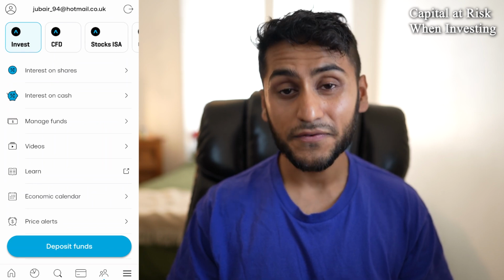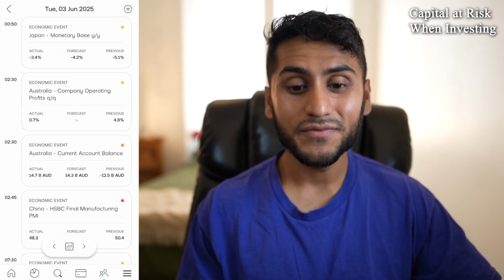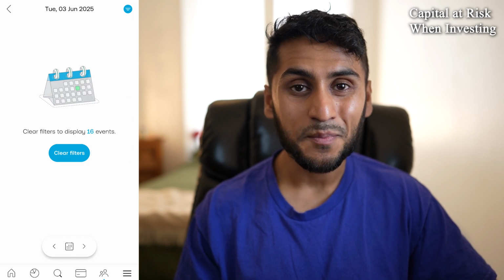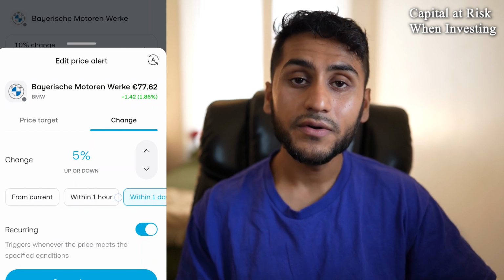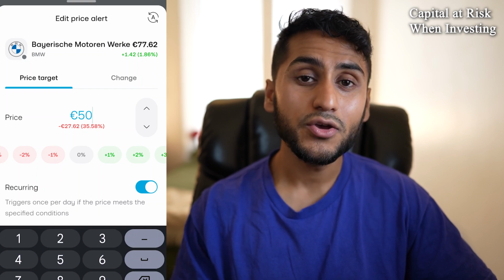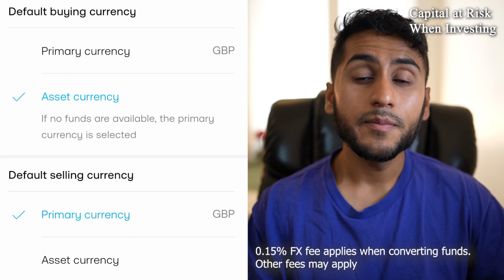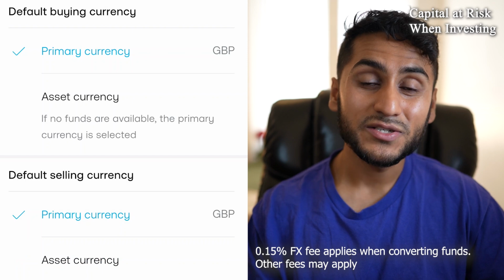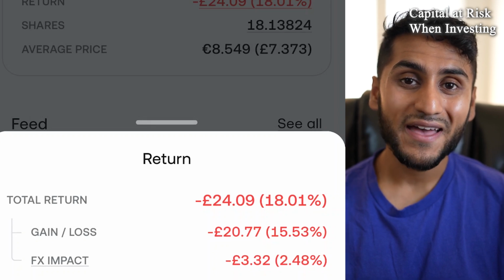Trading 212 Hidden Features That You NEED To Know About!